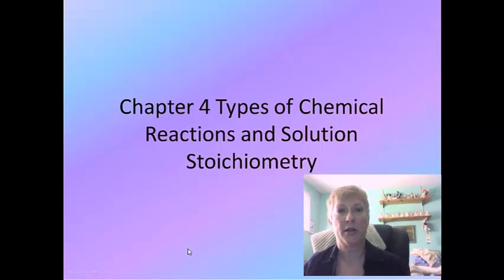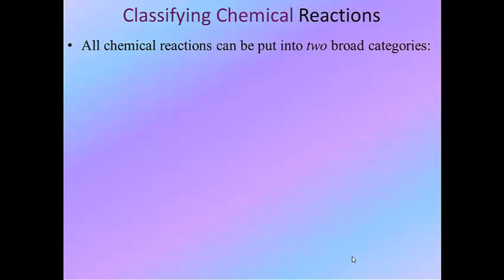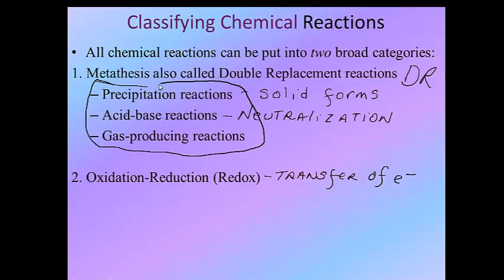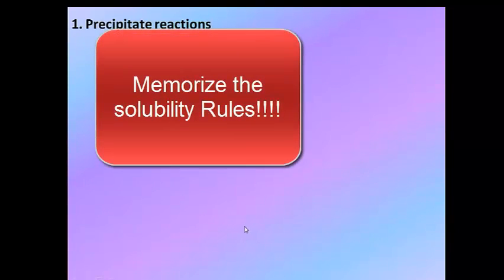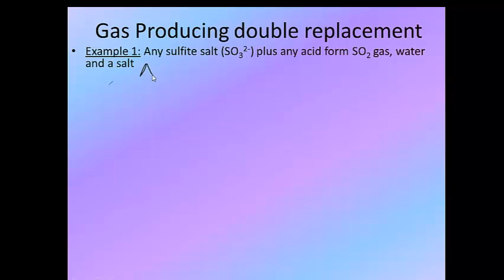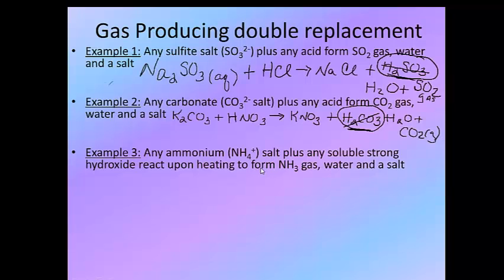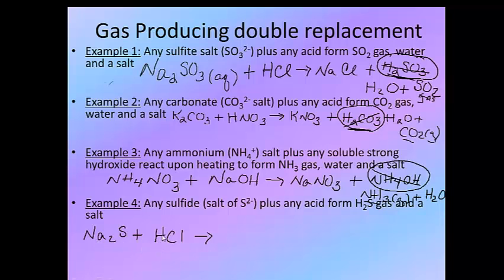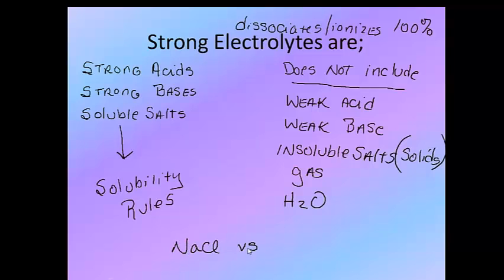AP Finished Types and Metathesis Rxns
This is Chapter 4 Sections 4 and 5 which covers types of reactions, the driving force of reactions, and focusing on Metathesis reactions and the 3 categories of Metathesis reactions. Also focuses on recognizing the 3 types of Metathesis reactions.